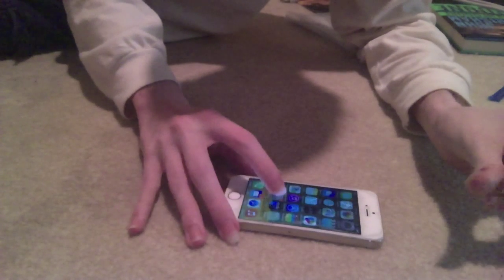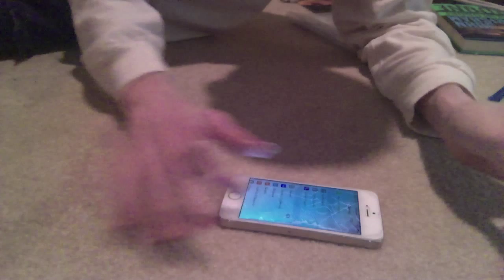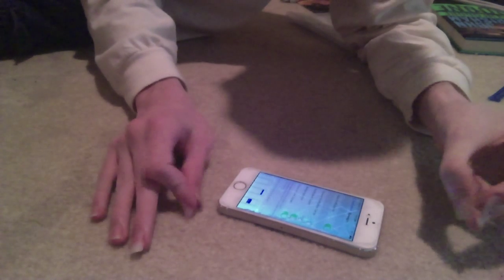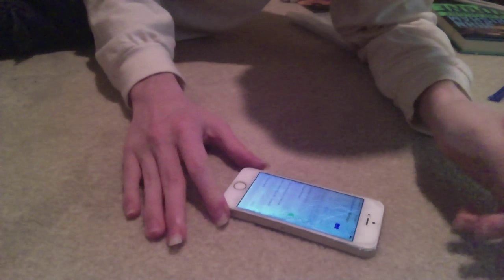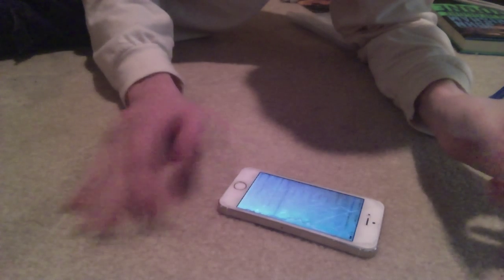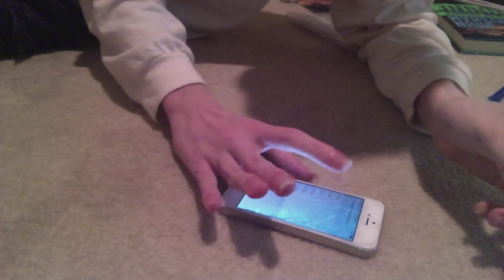Stop Annoying Double Notifications for Good!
Tired of getting annoying double notifications on your iPhone or iPad? This video shows you how to stop them.